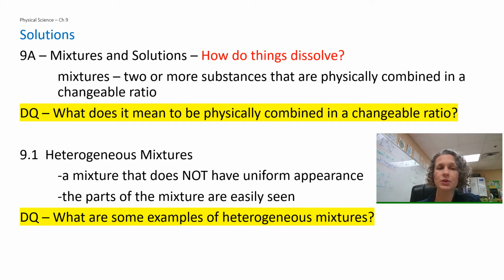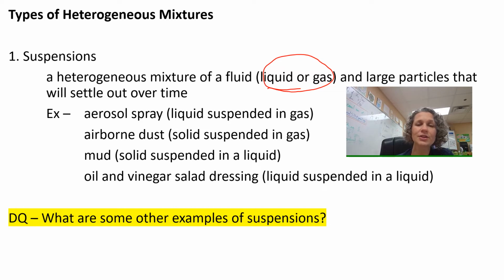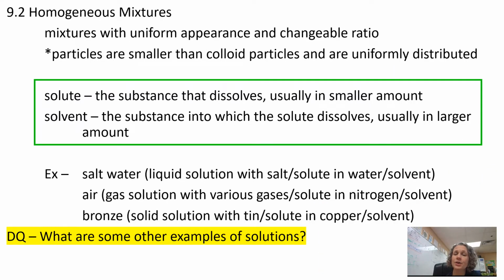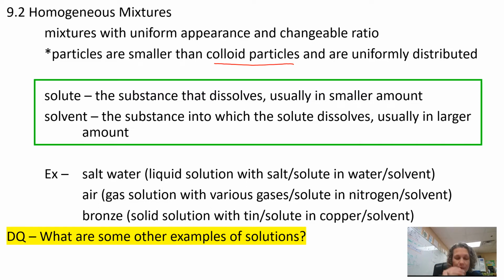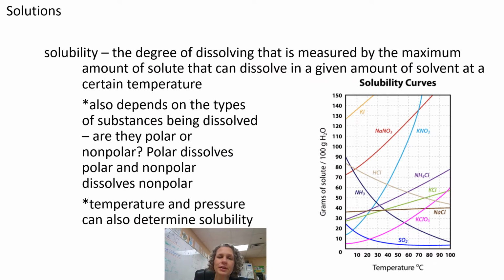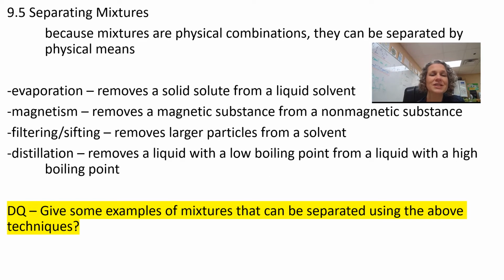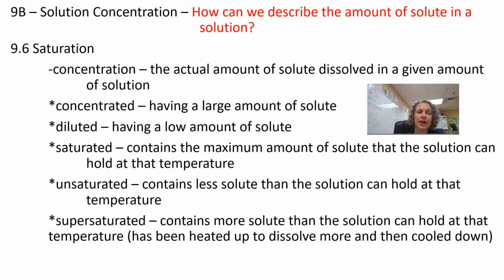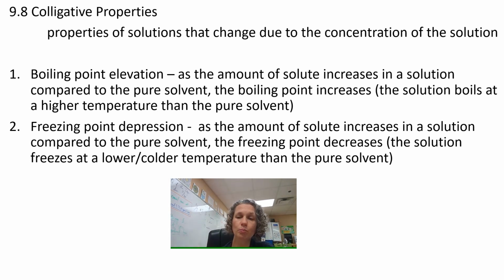Physical Science Ch 9 - Solutions